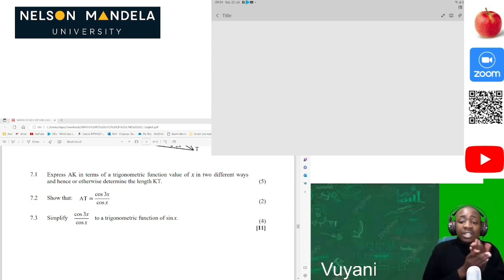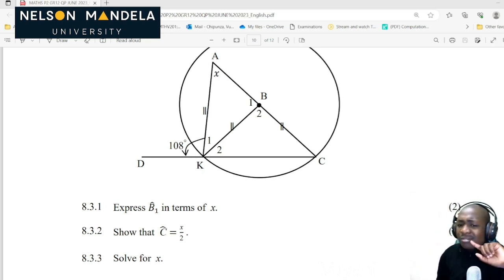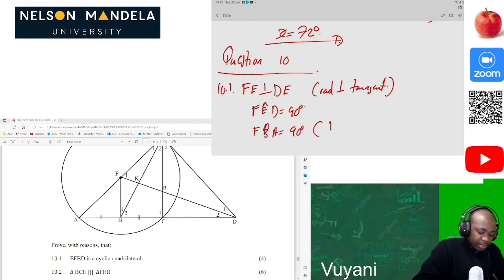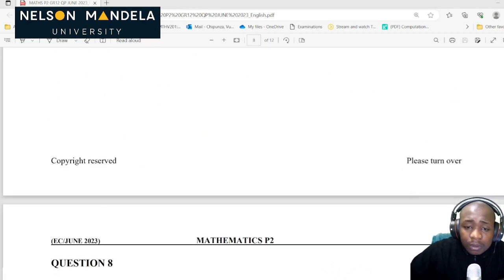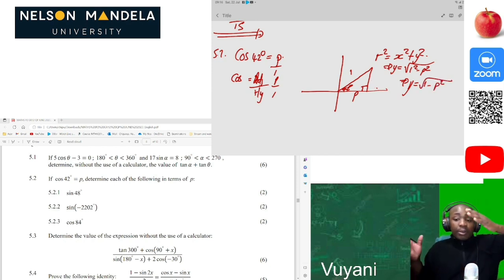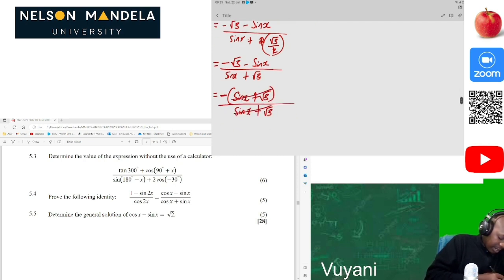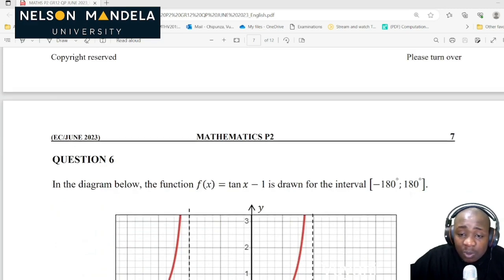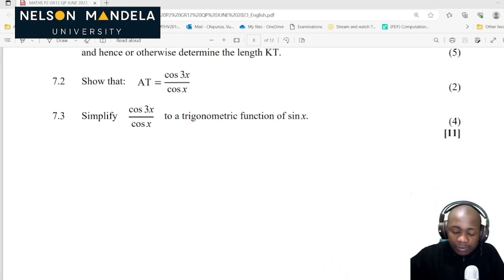Maths Paper 2: November 2024 Exam Prep